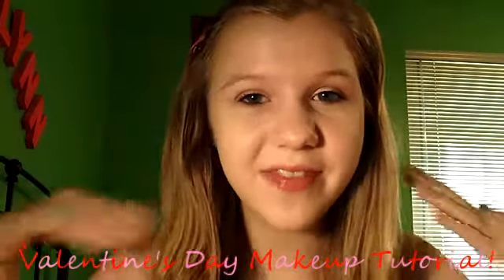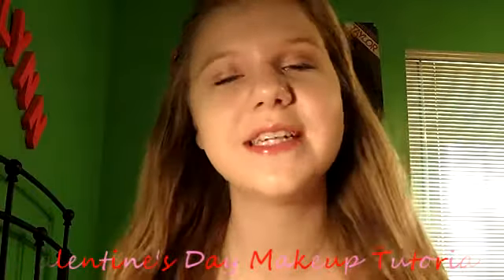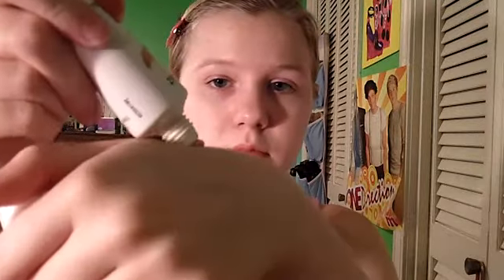Valentine's Day Makeup Tutorial!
OPEN ME!

Products:
-Olay Fresh Effects BB Cream in Fair to Light
-Maybelline Cover Stick Concealer in Ivory
-Maybelline Shine Free Loose Powder in Light
-NYX Jumbo Eye Pencil in Milk
-L.A. Colors 4 Color Eyeshadow in CP208 Seductive
-ELF Little Black Beauty Book Warm Edition
-L.A. Colors Shimmering Loose Eyeshadow w/ brush in BES400 Snow White
-Victoria's Secret Beauty Rush Sparkle Liner in Cosmic Cocoa
-Clarie's Eyelash Curler
-Maybelline The Falsies Volum' Express Waterproof Mascara in Very Black
-Victoria's Secret Beauty Rush Lip Gloss in Taffy Go Lucky